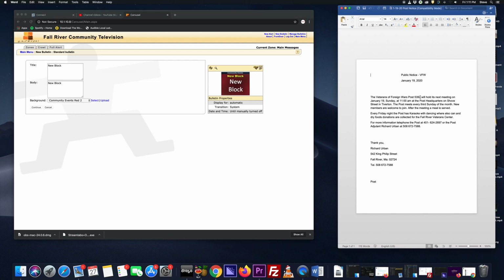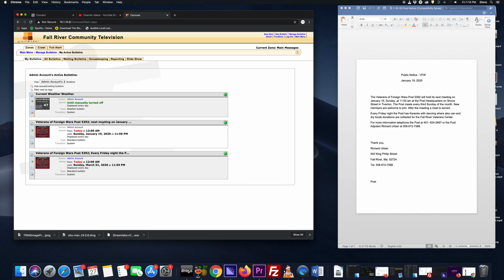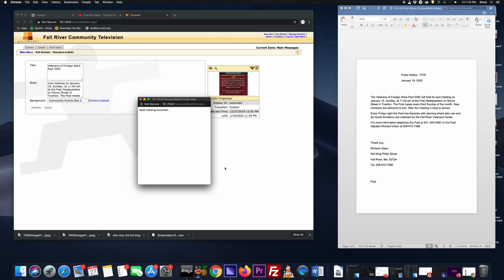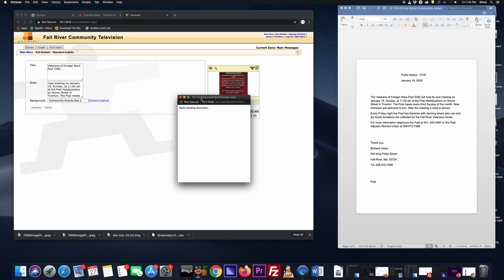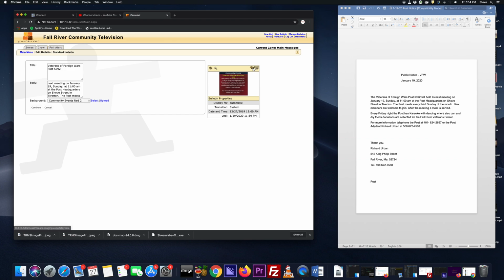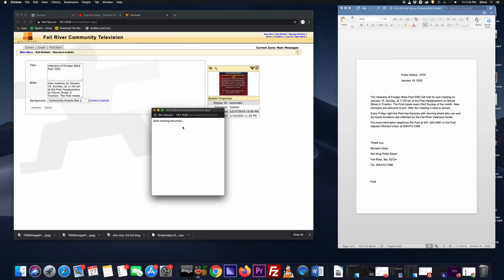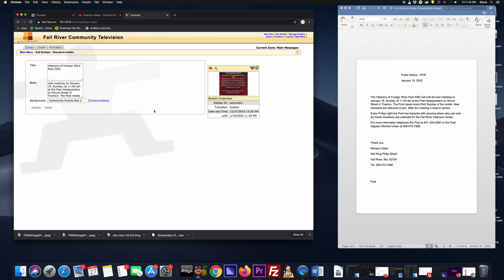How to make a Bulletin in Tightrope Carousel version 6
How to build a bulletin in a legacy Tightrope system.